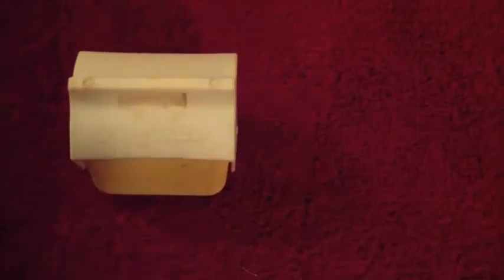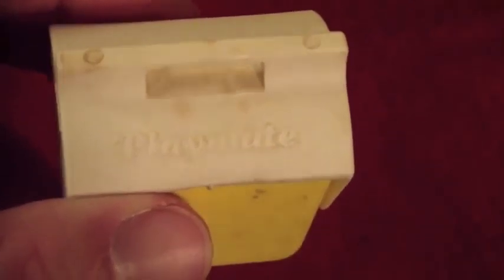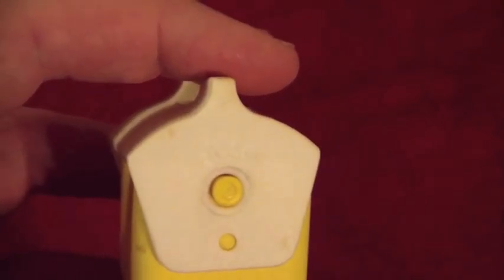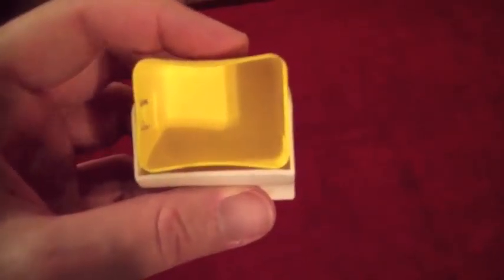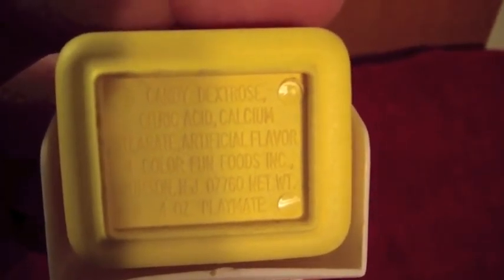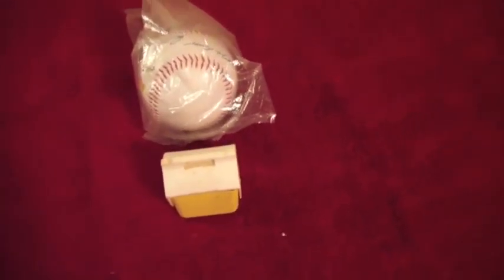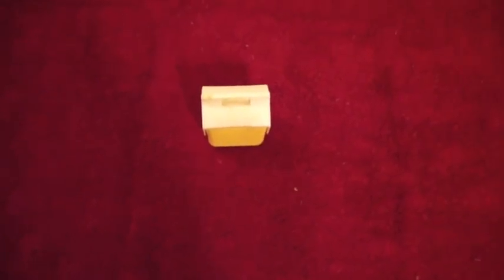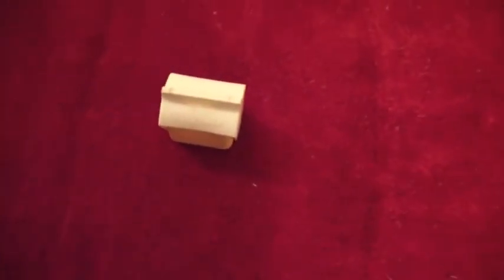eBay Vintage Playmate cooler Candy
This item will be listed on eBay soon if you would like to buy it contact me and I'll get it up there soon or we can just skip eBay and save the fees if you offer a fair price.